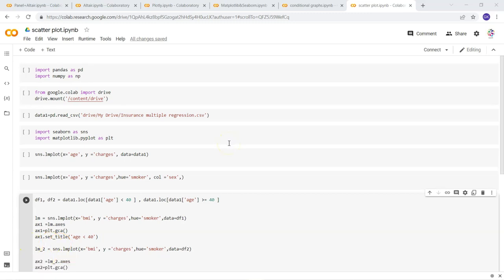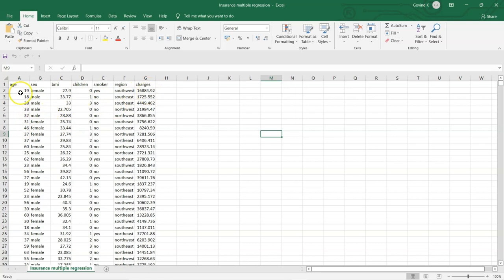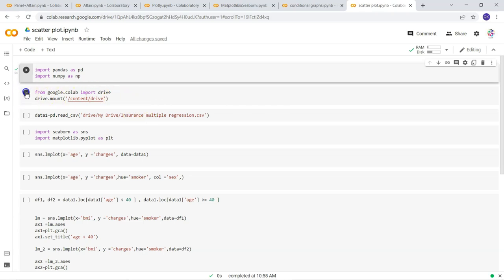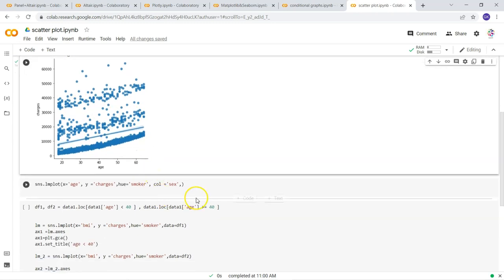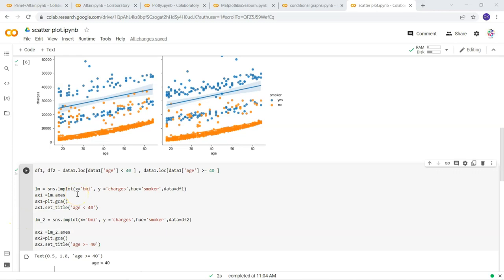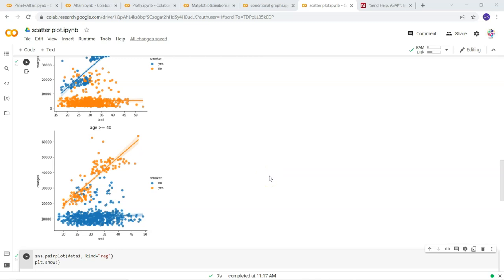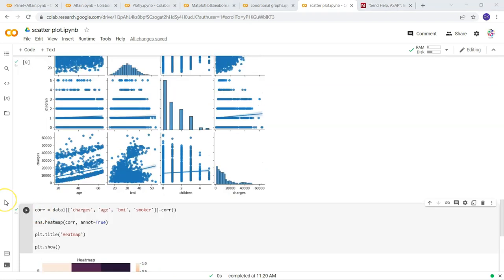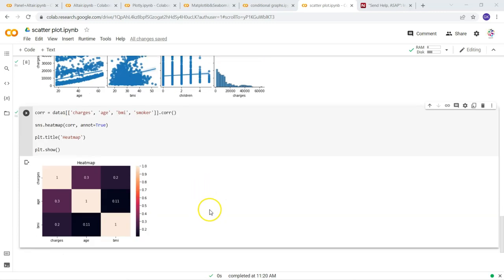Multifactor Scatter Plots and Heatmap Using Seaborn | Conditional Scatter Plots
This video covers the demonstration of simple scatterplots using seaborn. Scatterplots show the relationship between two variables.

Time stamps:
00:00  Introduction
00:21  What is a scatter plot?
00:30  Example
02:18  Visualisation by using seaborn
02:38  Step-by-step process
07:05  Introduction of a few conditions
09:30  Visualisation of all scatterplots in a single visual
10:48  Heatmap
12:15  Conclusion